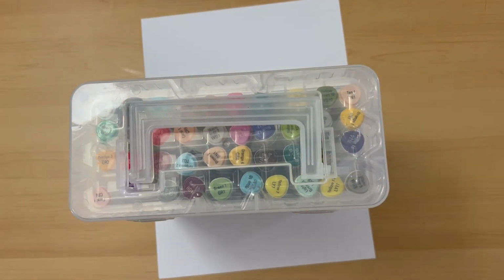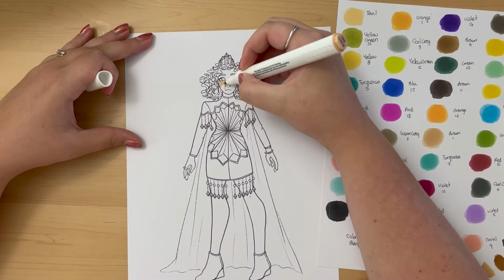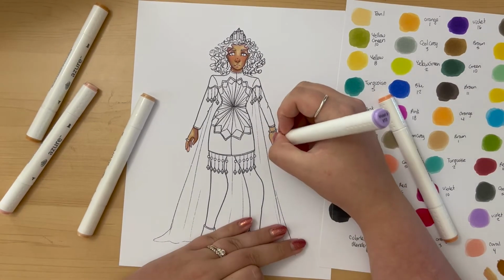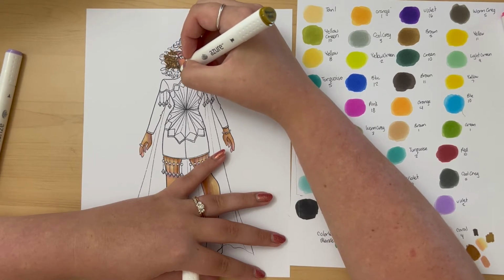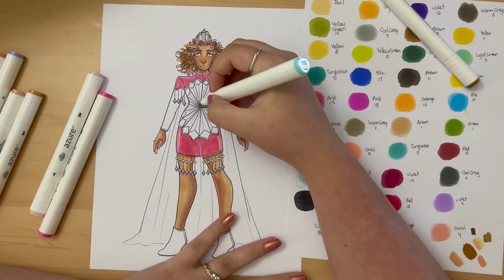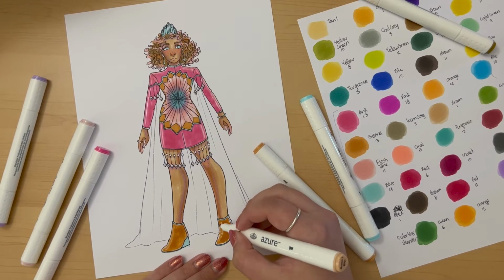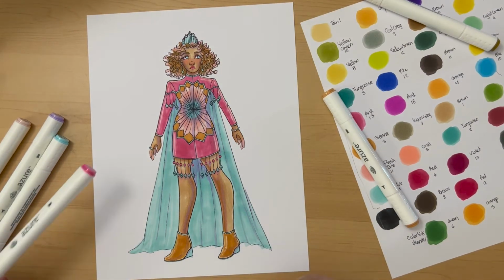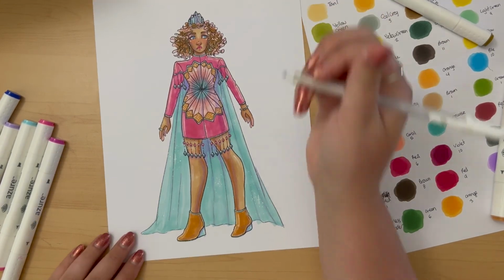Cheap Marker Art! ☆ 40 Pc Azure Markers ☆ Character Art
Hello everyone I hope you like my video! You can also find more of my work on my instagram!

In this video I am testing out a 40 piece marker pack that I found at my local Walmart for cheap! I use them to color a character I designed to go with my elemental world. And bringing you along for the ride!!

☆☆☆ Etsy ☆☆☆ AbigailMArts ☆
☆☆☆ Tik Tok ☆☆☆ abigailmariearts ☆

Materials Used:
☆ X-Press It Blending Card
☆ iPad Pro
☆ Apple Pencil
☆ 40 pc Azure Markers (This was all I could find online)
☆ Gelly Roll Gel Pen - White 10